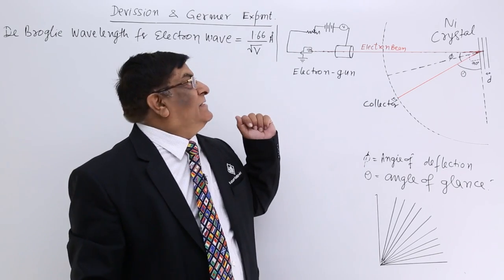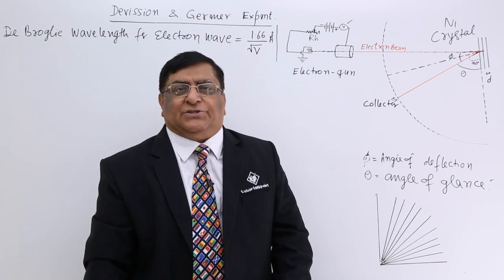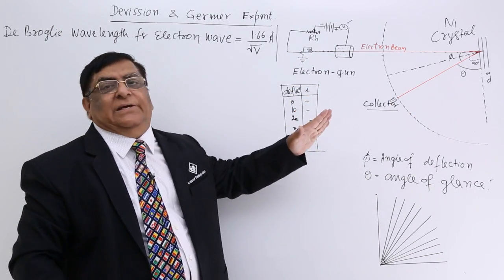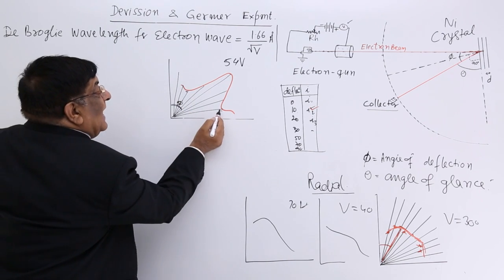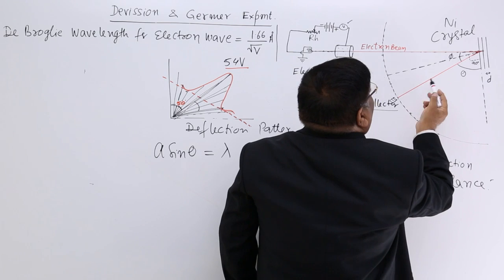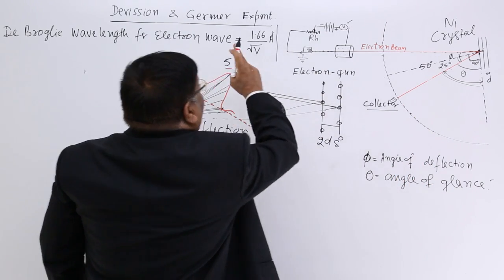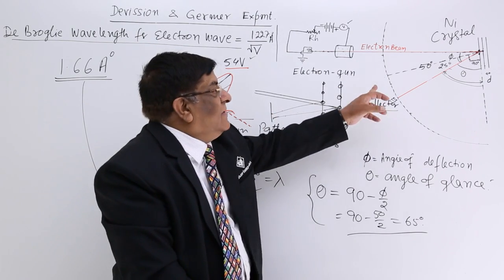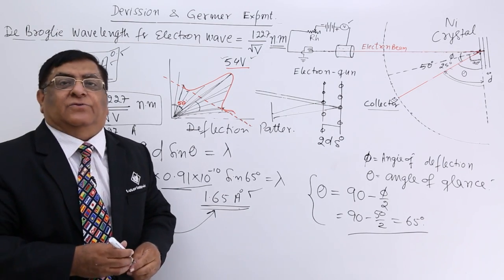Class 12th – Devission and Germer Experiment | Dual Nature of Radiation and Matter | Tutorials Point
Devission and Germer Experiment